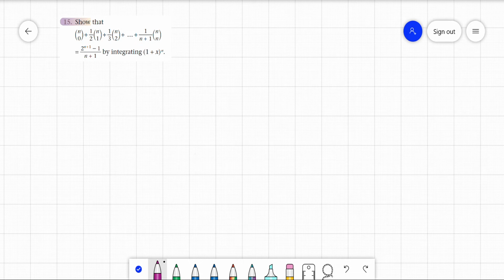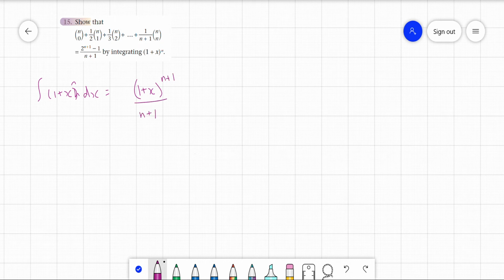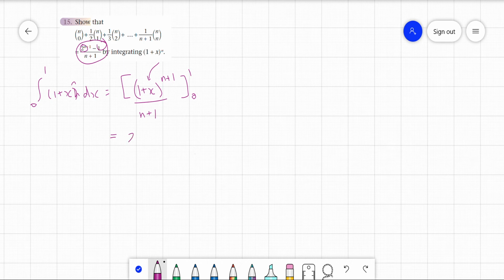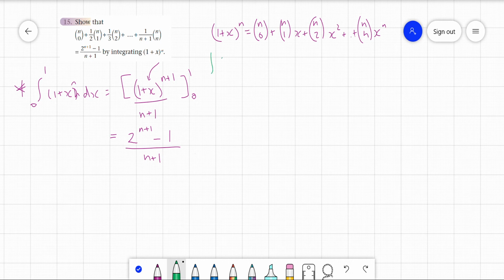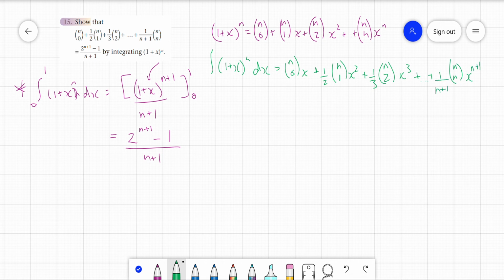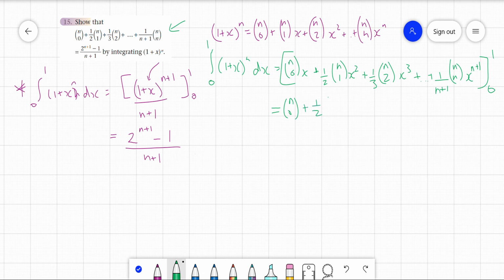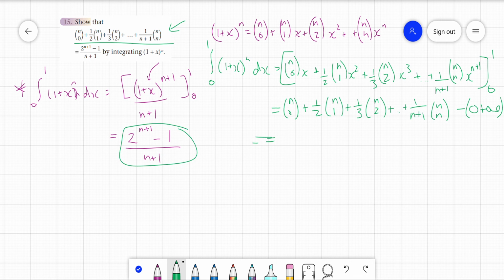Old MIF Ex10 5 Q15